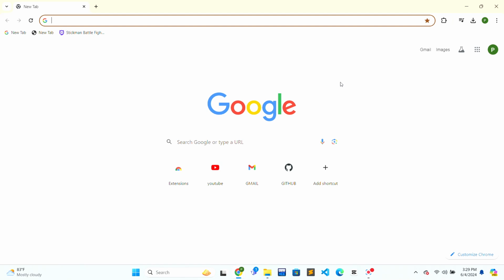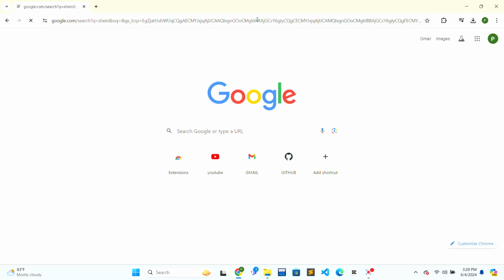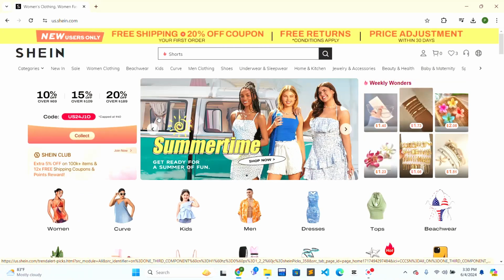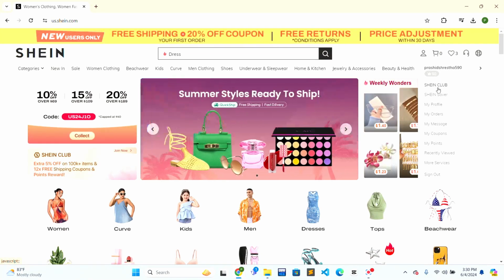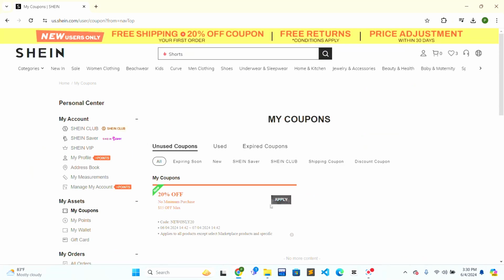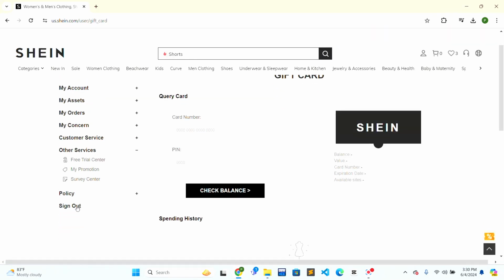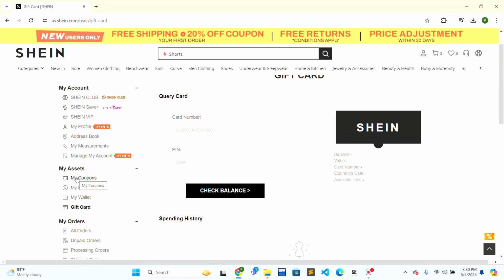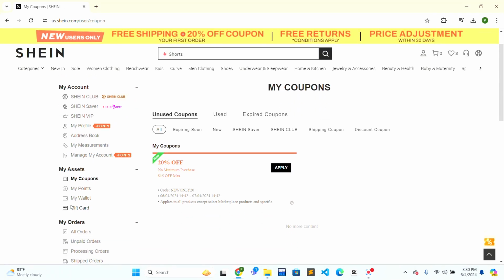How To Save Money On Shein | Save Money On Shein With Coupon Code 2024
In this video, I’ll share tips and tricks to help you save money on SHEIN. Learn how to find discounts, use promo codes, and get the best deals on your purchases.

 00:00 intro
00:15 save money on shein app